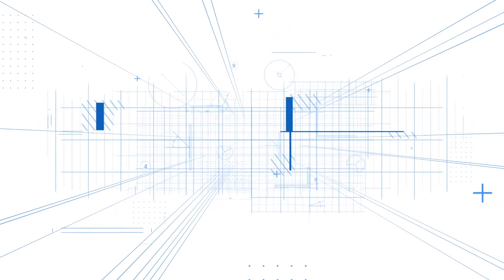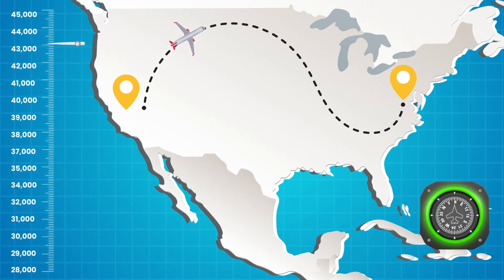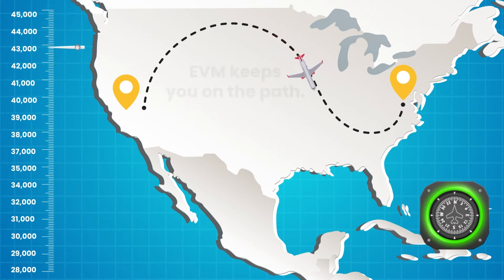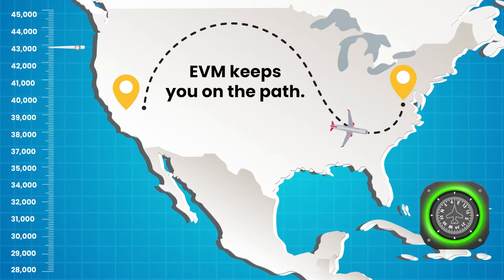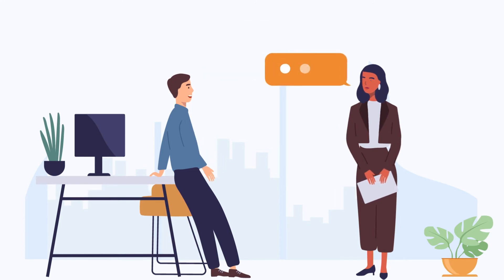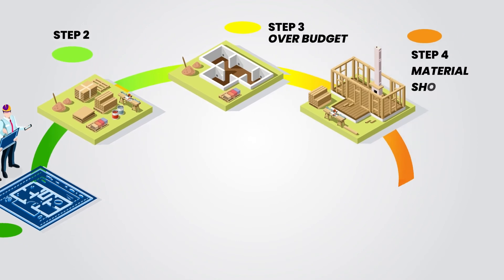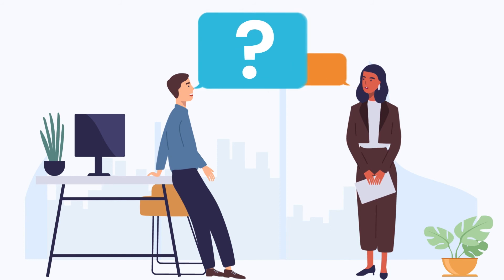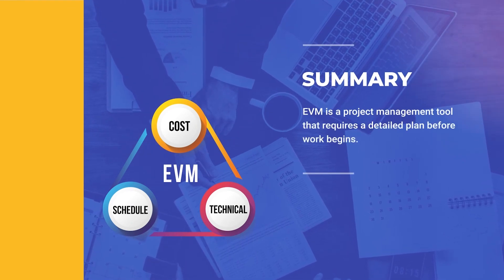Basic Principles (Understanding EVM Basics)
The first of three videos in the Understanding EVM Basics series.  Jim has heard about EVM and approaches Dana about the details.